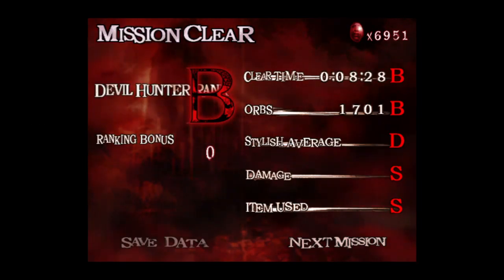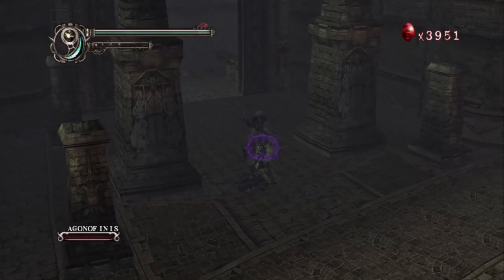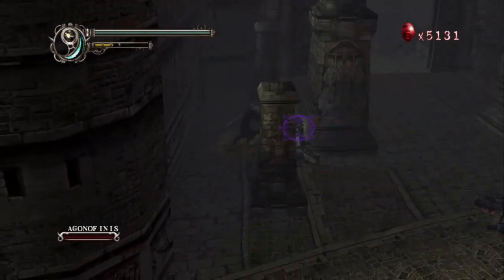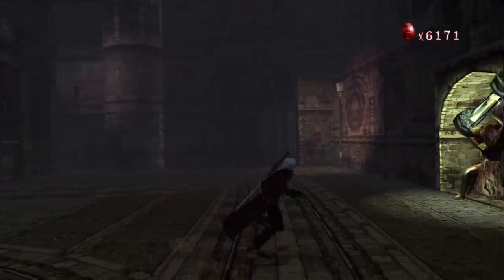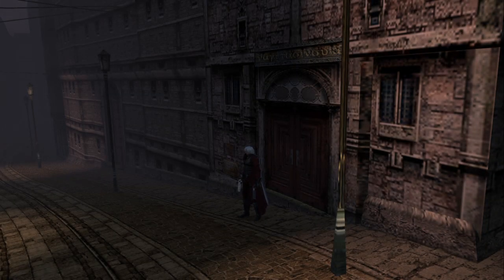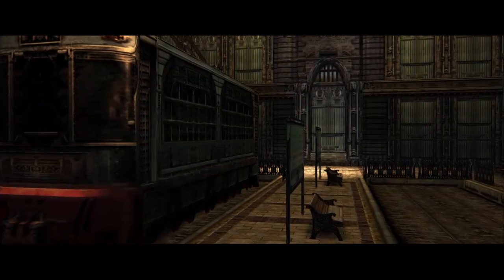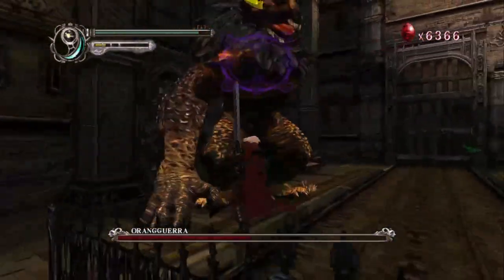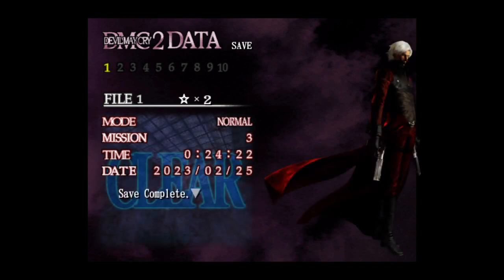[PS4] DMC 2 Dante Normal Mission 3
Thoughts of DMC2:

I went into this thinking of my memories playing this as a young teen and boy did I start to descend to hell as I went through the missions. However I do like the themes and enemy designs and honestly think this could be decent if it was remade and re designed with the same themes.